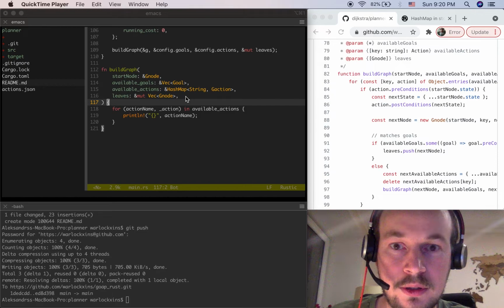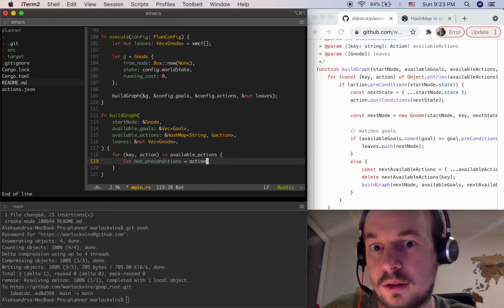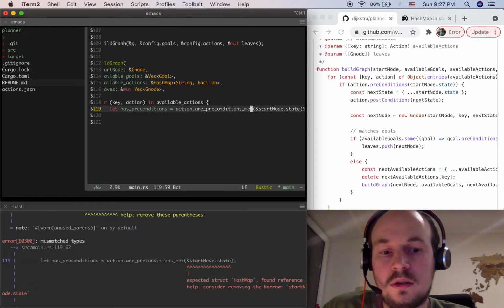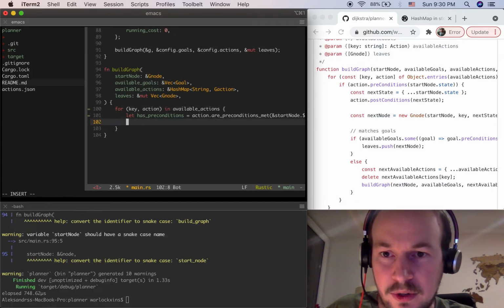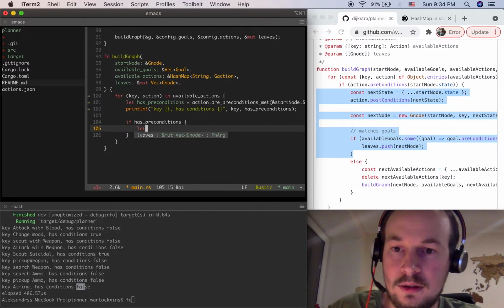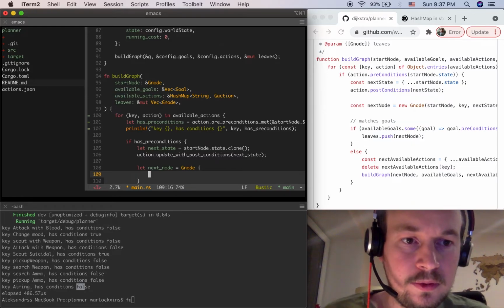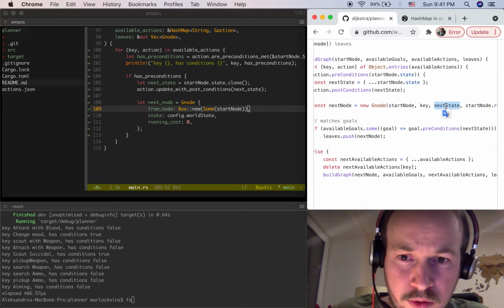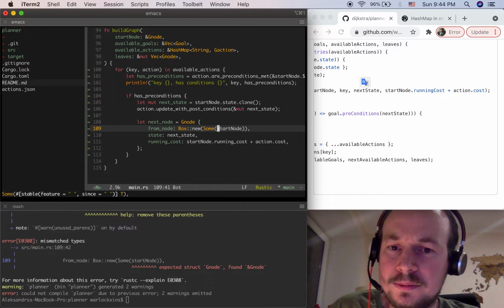Ep5 - GOAP in Rust, iterating actions (Exploring)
Iterating over possible actions to check if we can perform them